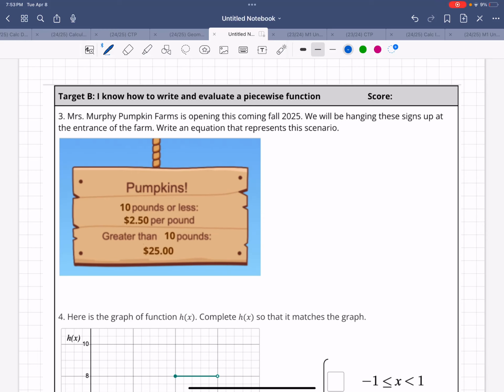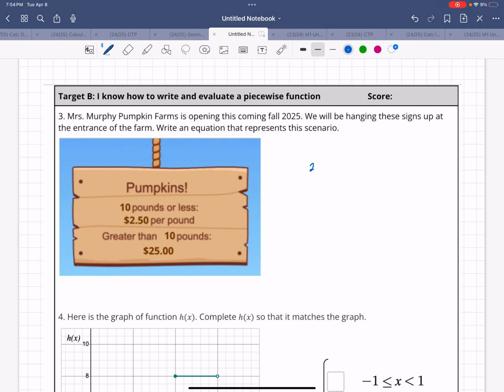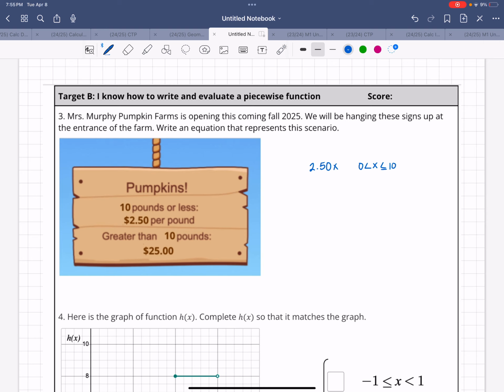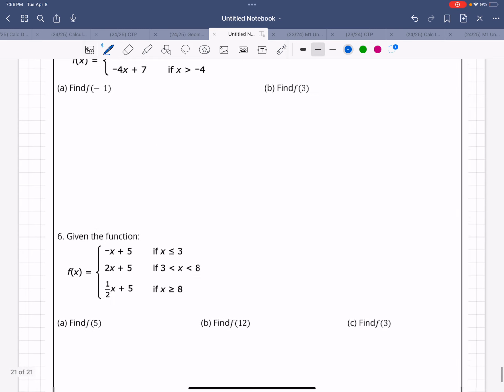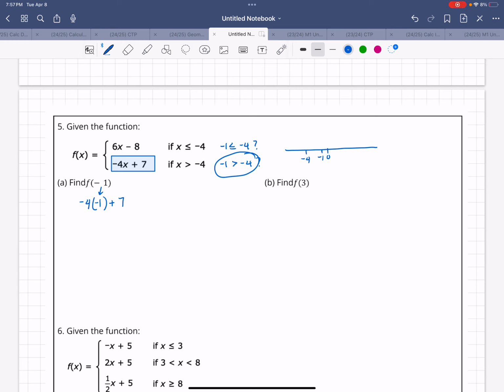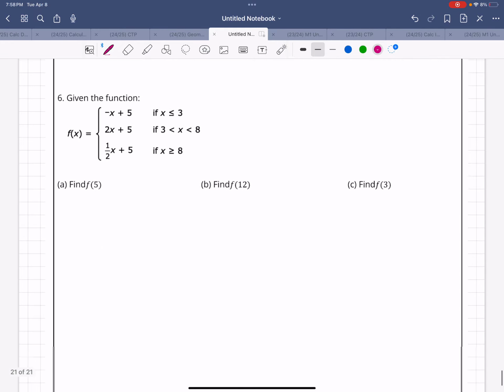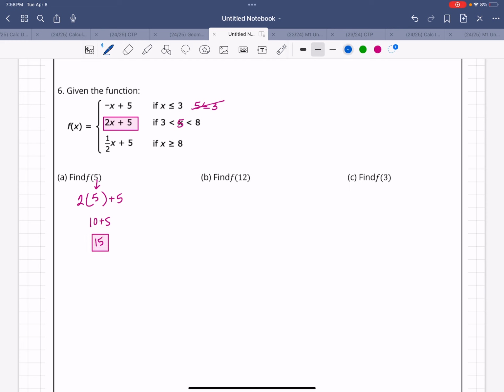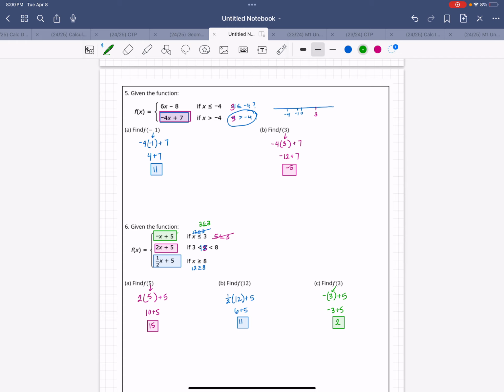Test 12 Target B